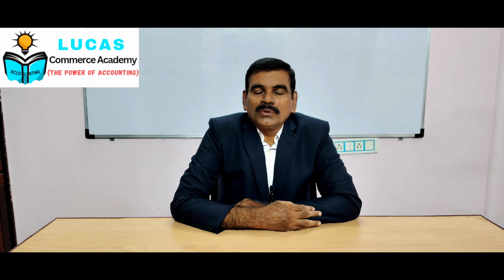JOINT VENTURE (Part 1)